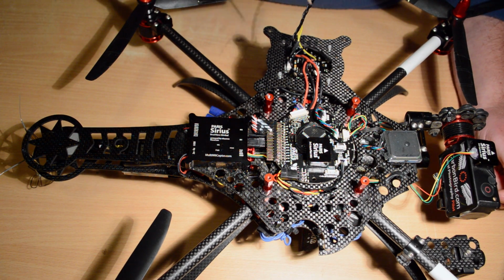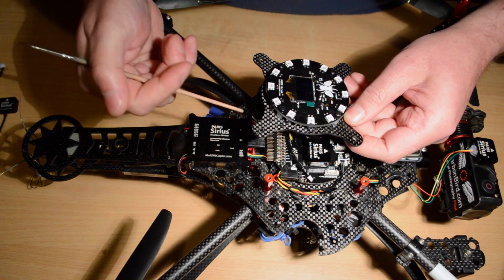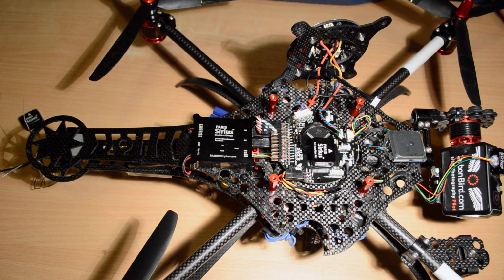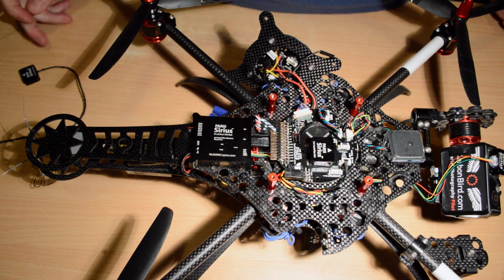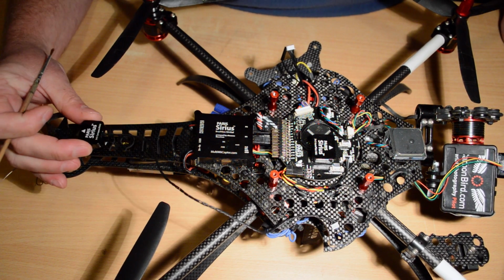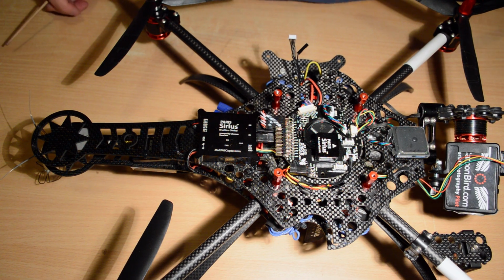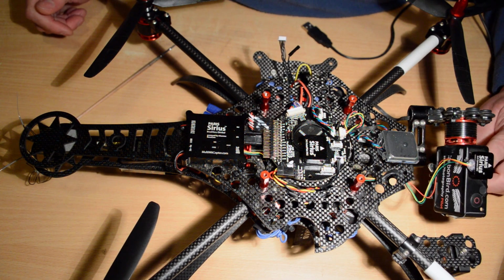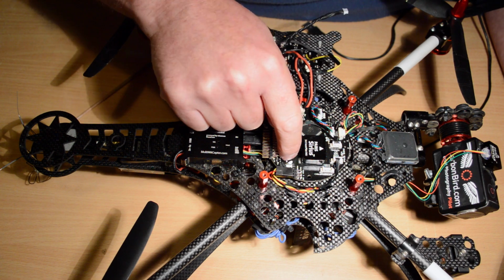Paris V5r3 Installation on ReconnV3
How to fit the Paris V5r3 to the Reconn V3. Also includes suggestions on where to mount the Mag and GPS sensors